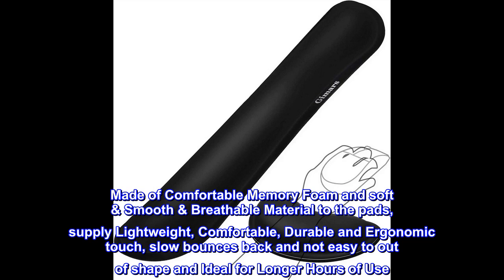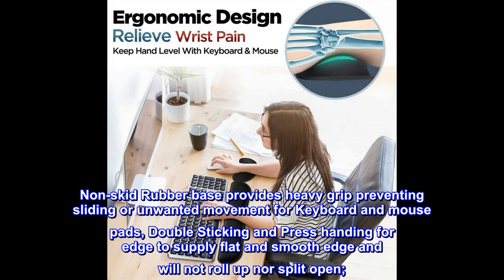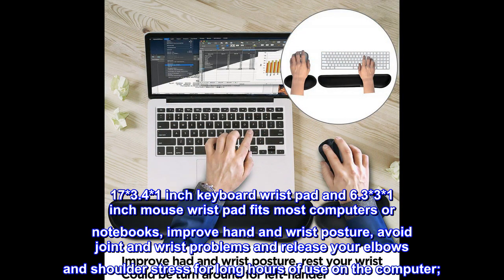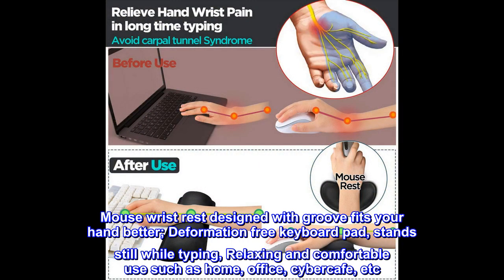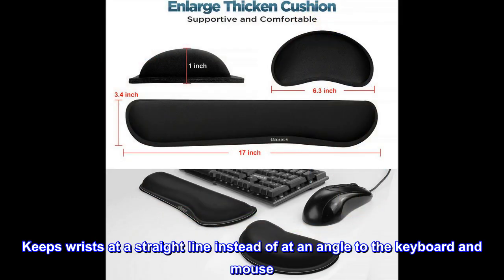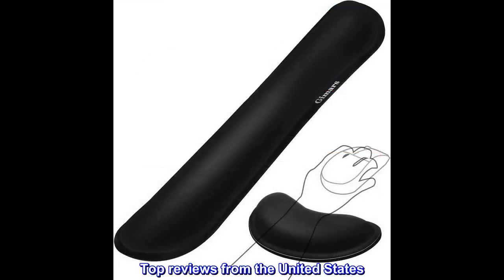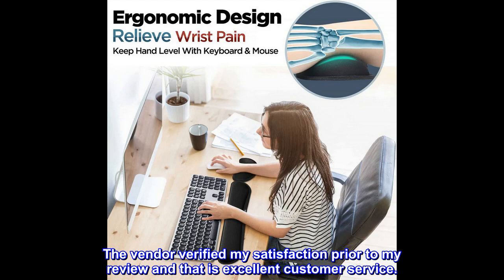Gimars Upgrade Enlarge Gel Memory Foam Set Keyboard Wrist Rest Pad, Mouse Wrist Cushion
Made of Comfortable Memory Foam and soft & Smooth & Breathable Material to the pads, supply Lightweight, Comfortable, Durable and Ergonomic touch, slow bounces back and not easy to out of shape and Ideal for Longer Hours of Use
Non-skid Rubber base provides heavy grip preventing sliding or unwanted movement for Keyboard and mouse pads, Double Sticking and Press handing for edge to supply flat and smooth edge and will not roll up nor split open;
17*3.4*1 inch keyboard wrist pad and 6.3*3*1 inch mouse wrist pad fits most computers or notebooks, improve hand and wrist posture, avoid joint and wrist problems and release your elbows and shoulder stress for long hours of use on the computer;
Mouse wrist rest designed with groove fits your hand better; Deformation free keyboard pad, stands still while typing, Relaxing and comfortable use such as home, office, cybercafe, etc. Keeps wrists at a straight line instead of at an angle to the keyboard and mouse
Comfortable and a good price
I've had no issues and the pad is very comfortable. I have no issues and no suggestions for improvement since it's a fairly simple product without many features. The vendor verified my satisfaction prior to my review and that is excellent customer service.